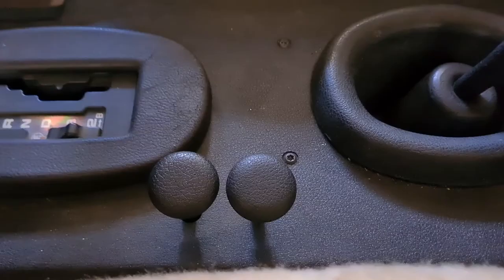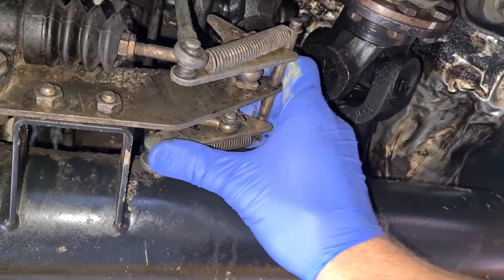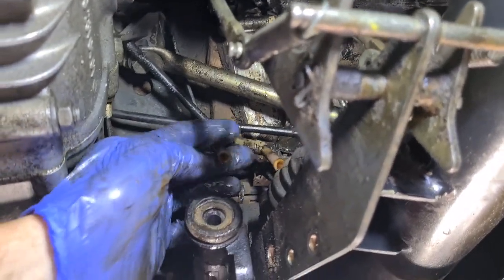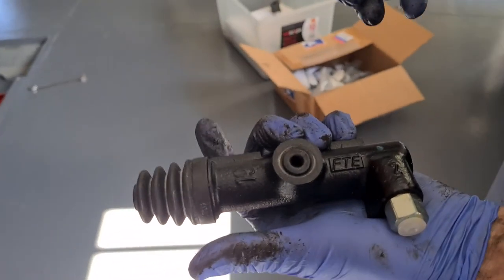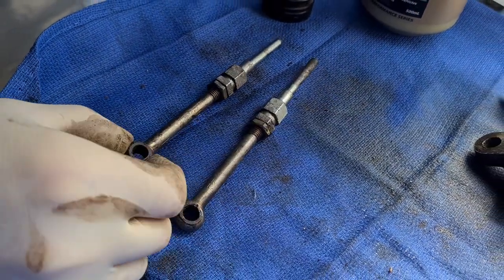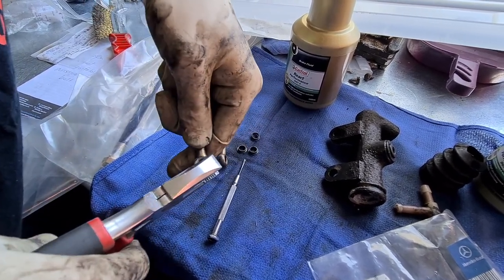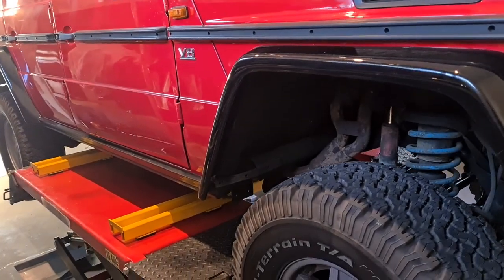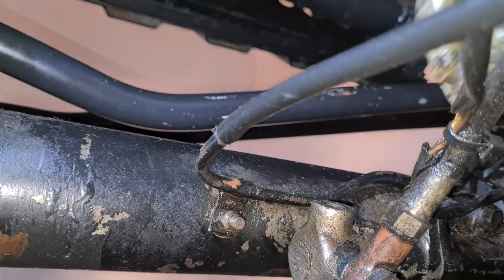Mercedes w460 Gwagen Changing Differential Lock Cylinder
The front diff lock lever on our 1983 300gd would not rise nor activate.  It was physically jammed. Suspicious, I ordered a new front diff lock master cylinder and replaced it.  I couldn't find much info on this so put a video together if of help.  I am no mechanic, so do as you see fit!  You can get repair kits for the master cylinders near the transfer case, only the front was available new, the rear is no longer available.  The supplied master cylinder had a fitting which was not on the old one, and remove it if yours doesn't have it on the existing one!  Its not an easy job, and I cant imagine how long it would take without a hoist. Order a new plastic F piece when you do it in case you snap it when you remove it from the master cylinder, as you wouldn't be able to put it in after I believe.  After all this (5 hours!), the lever worked but no fluid would bleed out of the front slave cylinder so I sill have to figure out where the fluid blockage is (most annoying!).  **In the end, the front blockage was due to the front hose, which I replaced, and to a lesser extent the bleeder valve which I also replaced** the front locker is working nicely now!